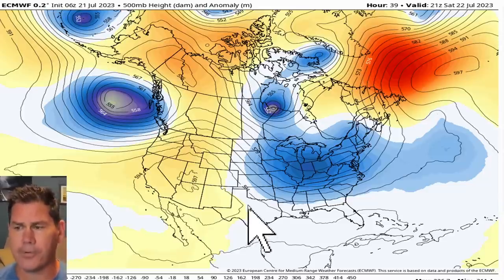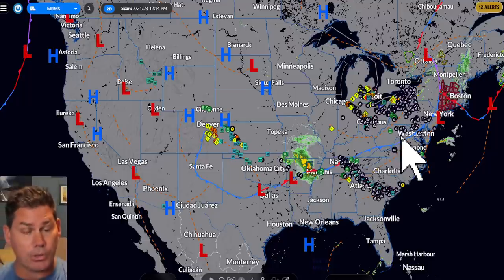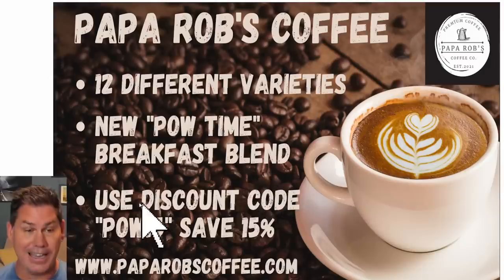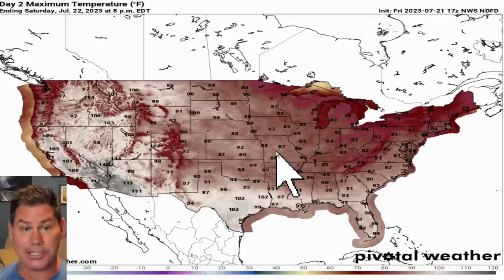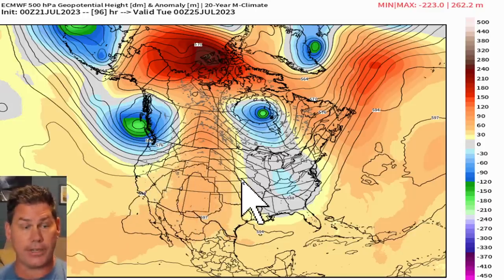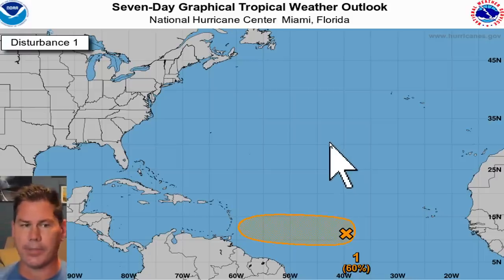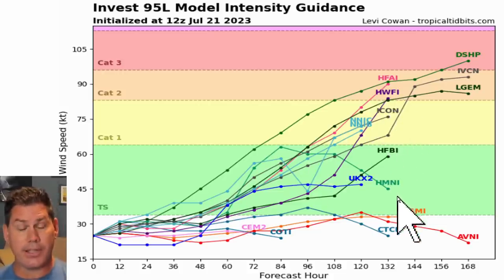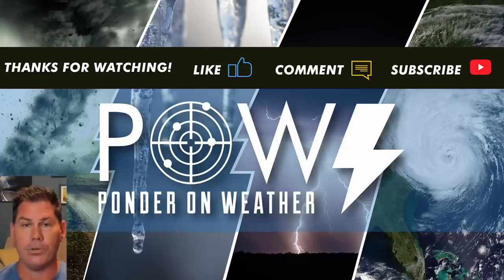Get Ready for a Summer Cooldown On The Way!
Try the new "POW Time" Breakfast Blend from Papa Rob's Coffee 12 different varieties to choose from.

Brief Summer cooldown on the way. Plus, the tropics are getting interesting in the longer range.